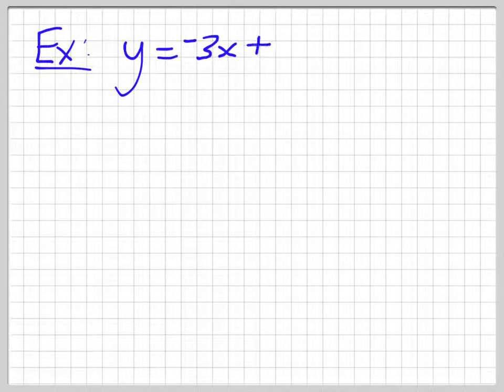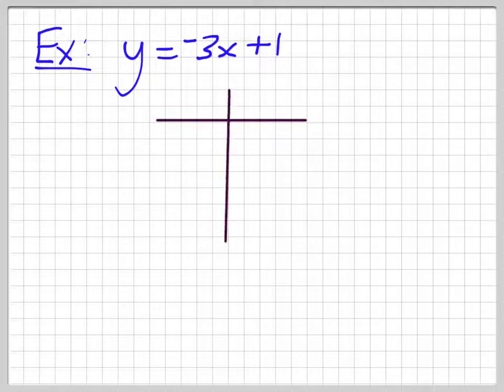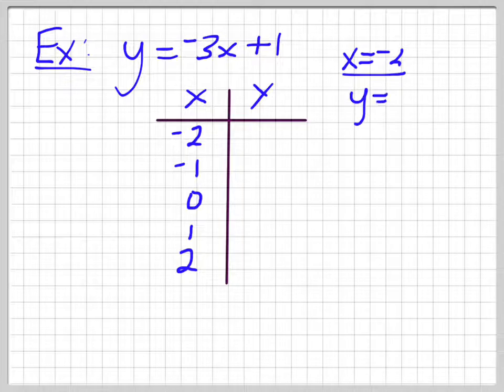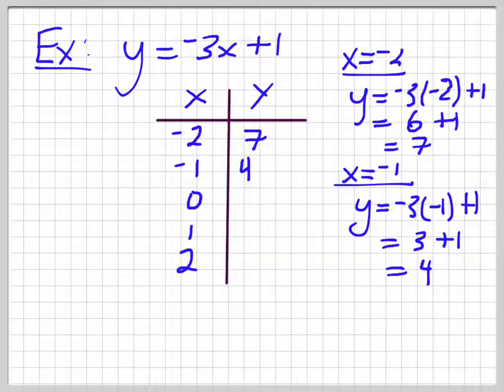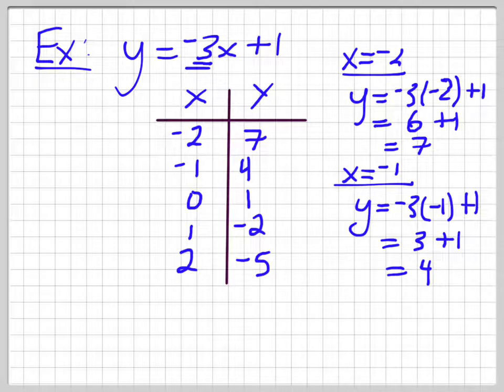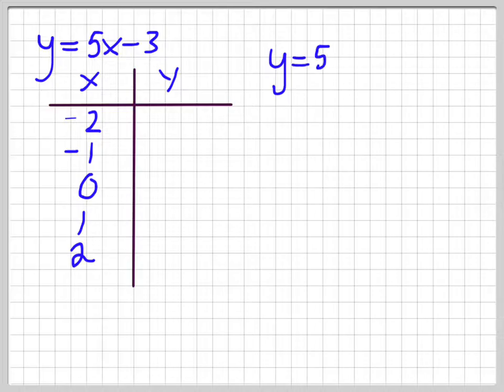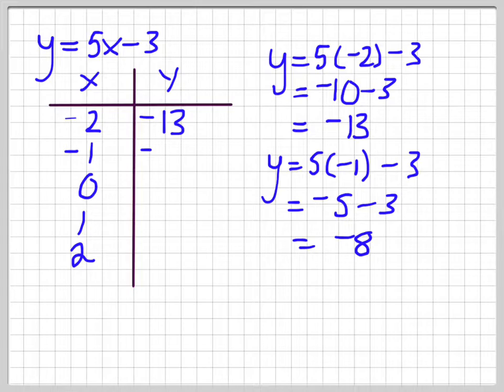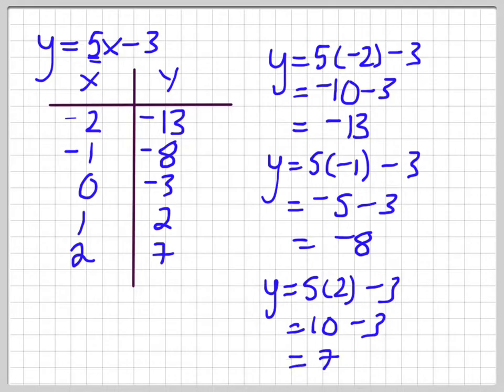Creating a Table of Values from a Linear Equation